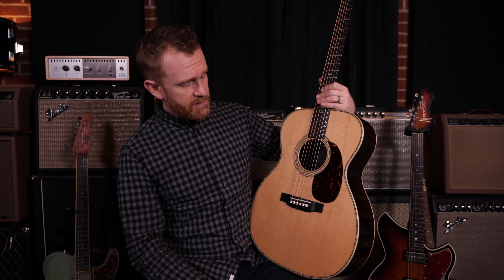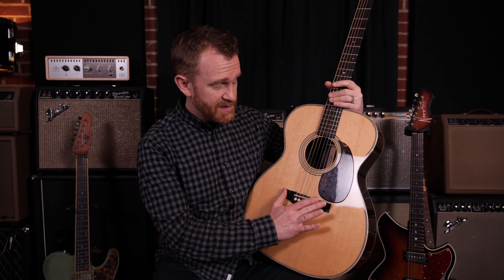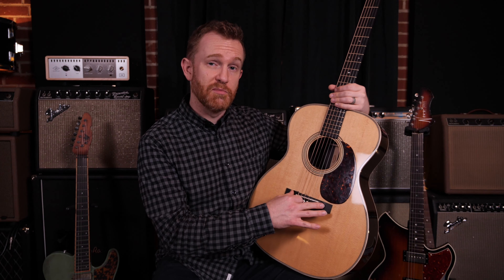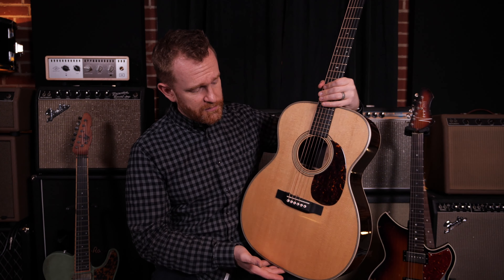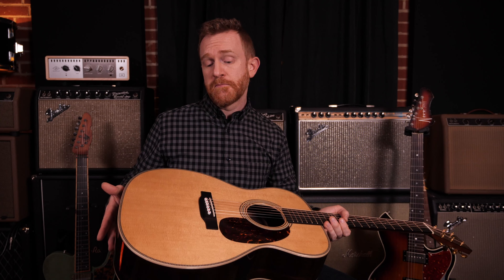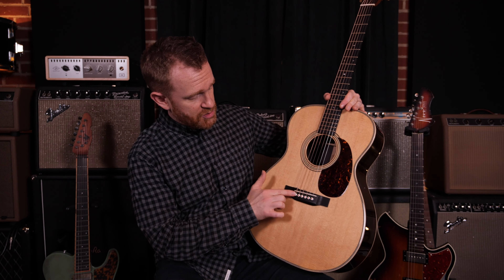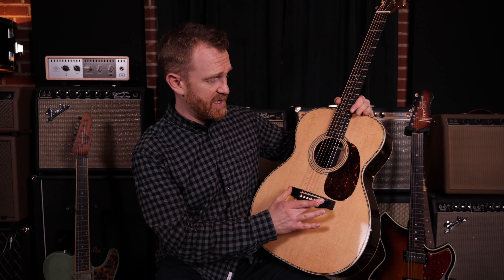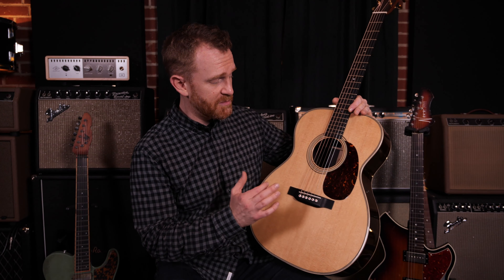What Is The Bridge On A Guitar?